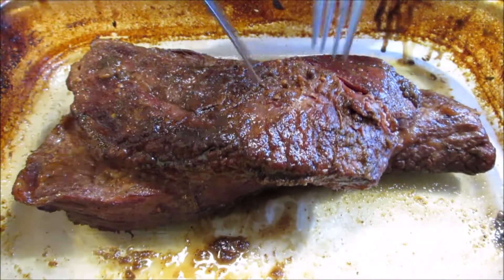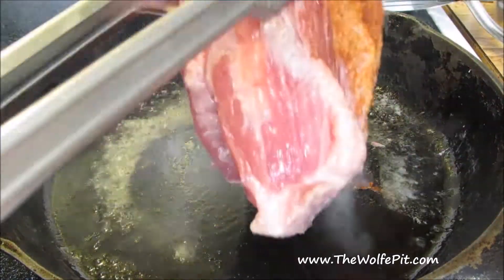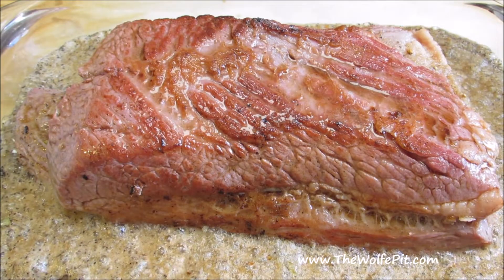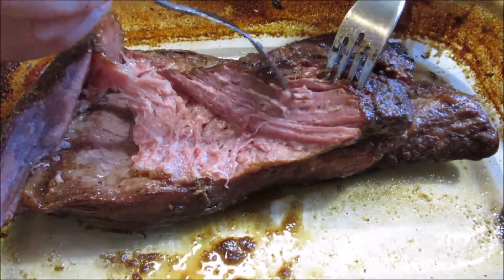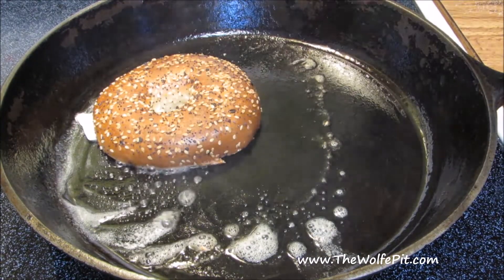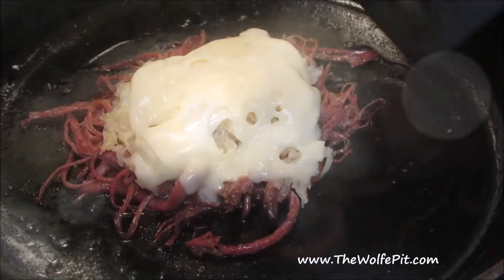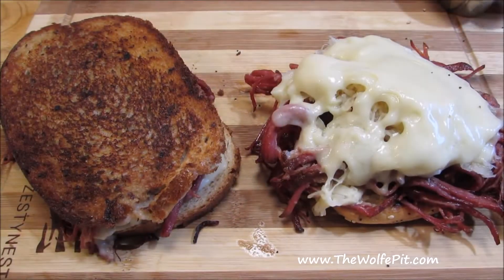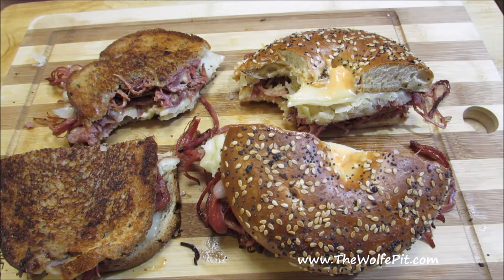Pulled Corned Beef Reuben Sandwich - How to Make an EPIC Reuben!!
Guinness Braised Corned Beef Brisket is a really easy recipe. A corned beef brisket is braised in Irish Guinness Extra Stout and spice, to fork tender perfection.  Then made into the best Reuben sandwiches you've ever had, with sauerkraut, Swiss cheese and Russian dressing squeezed and grilled between two pieces of Jewish rye bread.  This is a perfect dish and/or sandwich any time of the year, but especially around St. Patrick's Day celebrations and parties! Give it a try and please let me know how you like it!